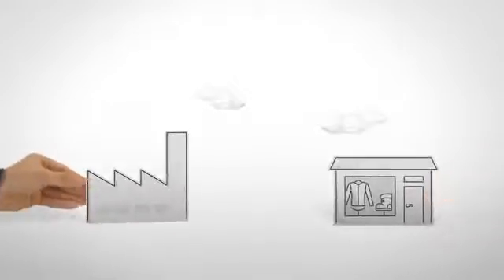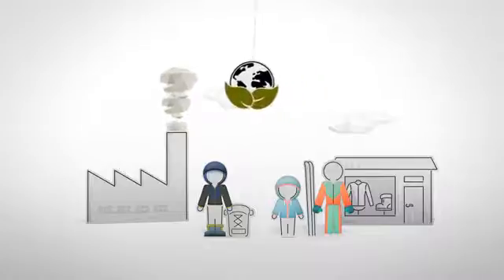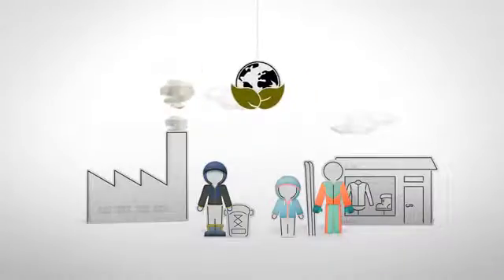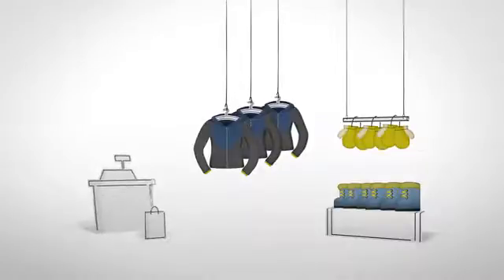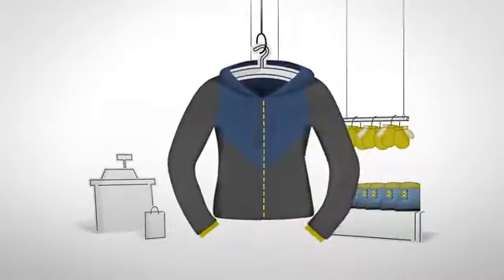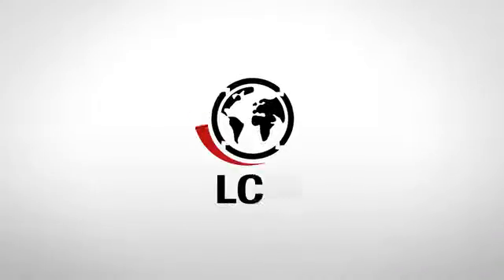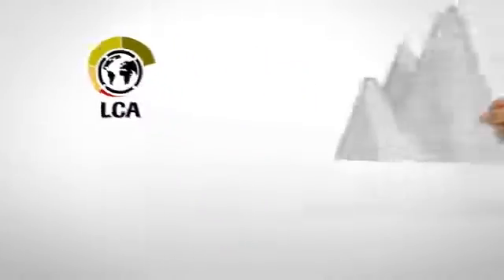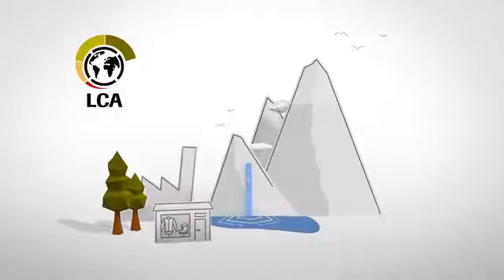Learnings from the Life Cycle Assessment - GORE-TEX Products (Chapter 3)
Our respect for the environment is a natural consequence of our company culture.

Watch our Life Cycle Assessment video for GORE-TEX Garments (Chapter 3)!